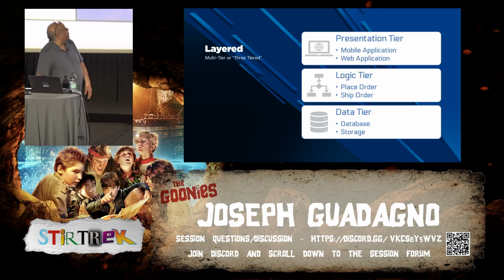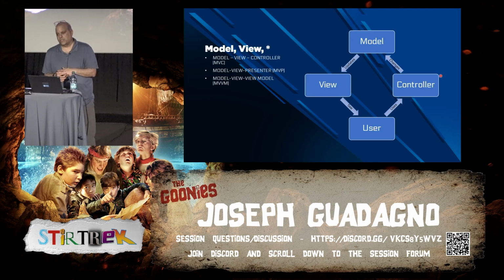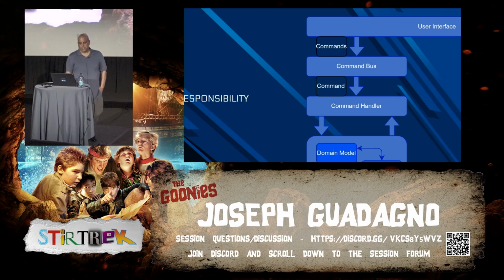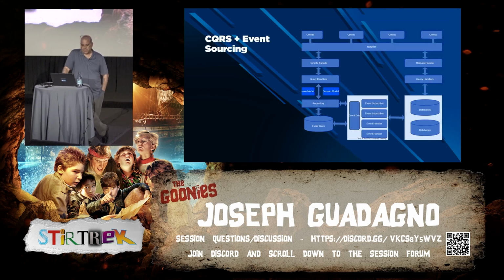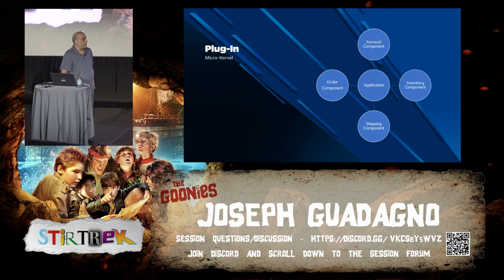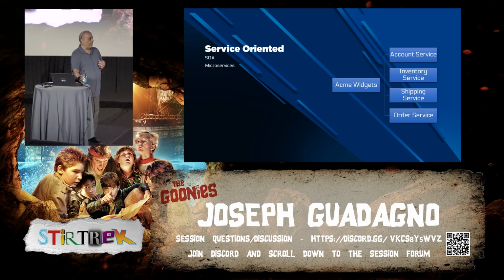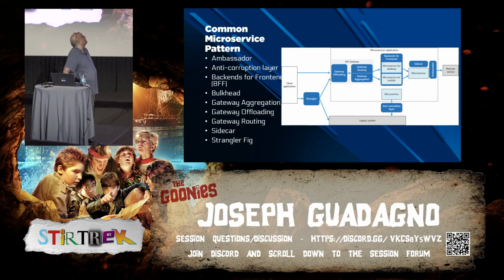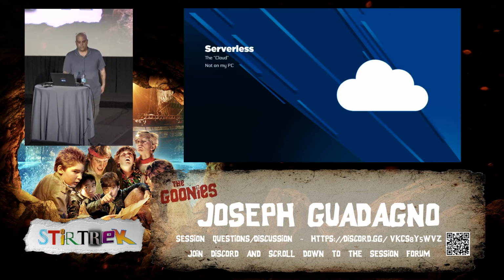Application Architecture Patterns - Stir Trek 2026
Joseph Guadagno

Architecting an application can be challenging. What do you do to keep your application flexible to ever-constant requirement changes? How do you handle landscape changes (cloud, on-premises, databases)? How do you avoid over-engineering the application? How do I make sure my application plays well with other applications? In this session, we'll take a look at some well-understood and practiced Software Architecture patterns. We'll cover these patterns at a high level to understand how to use these patterns in different scenarios. You'll walk away with some knowledge, tips, and tricks that you'll be able to use for new and existing applications.